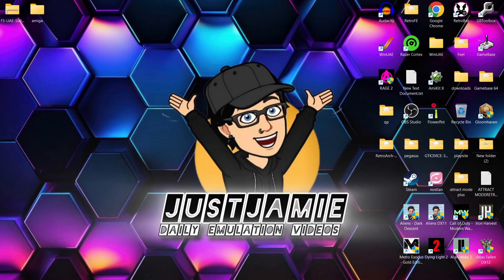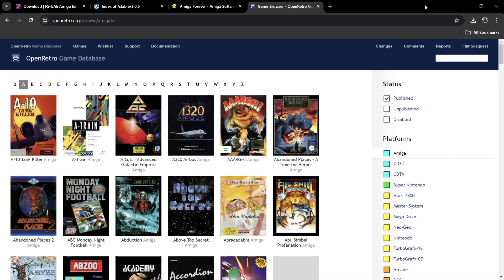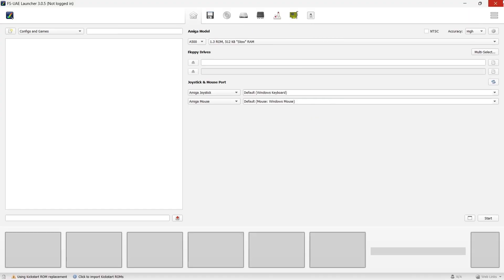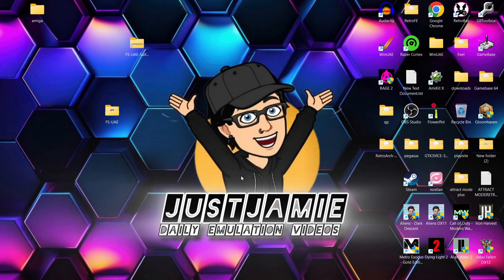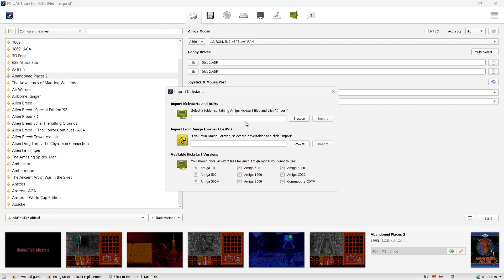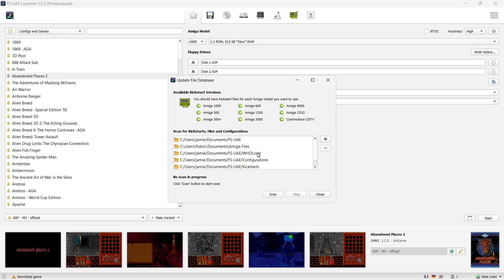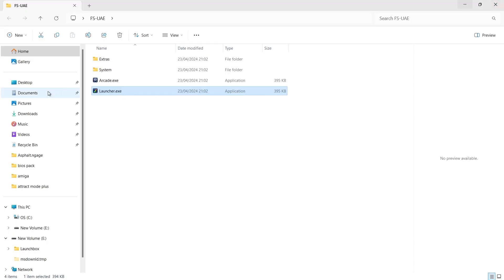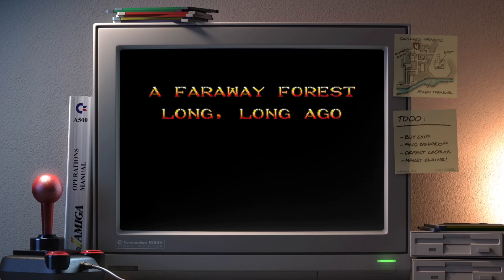FS-UAE - Amiga Emulator Setup Guide - Beginner Friendly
Amiga FS-UAE Brand new guide up. This will show you how to setup this up as well as use the arcade mode complete with WHDLoad games. I have also showed you how to apply themes/Bezels, download art and more!